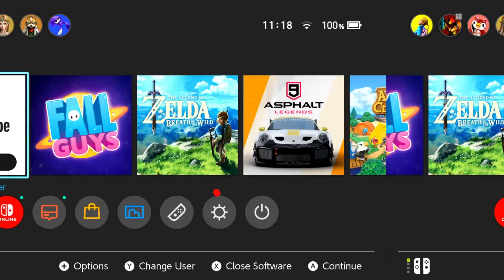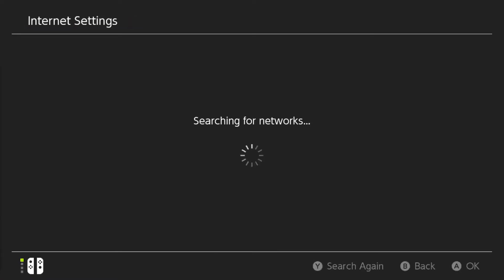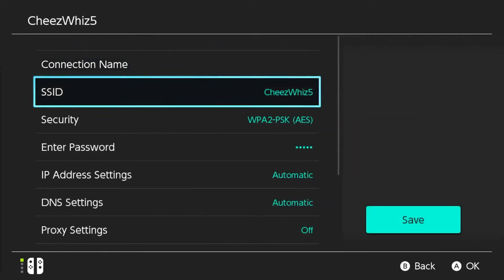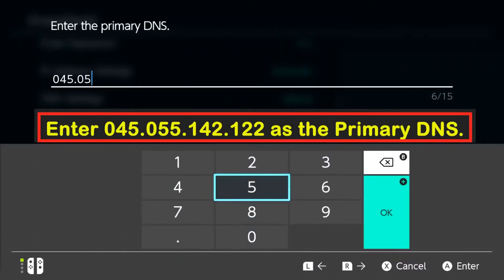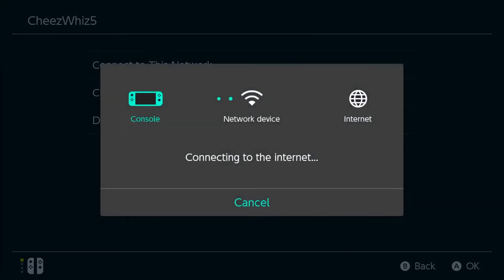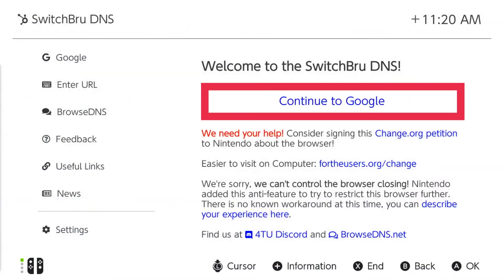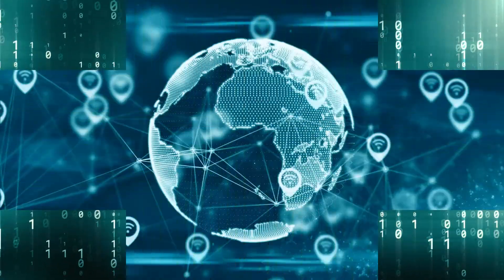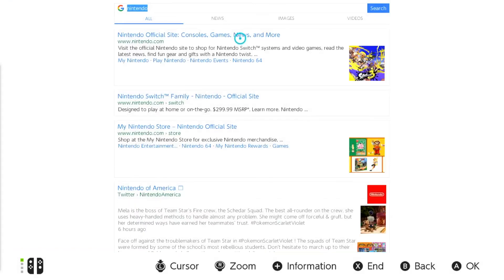EASY STEPS: How To Use The Nintendo Switch Internet Browser [Updated 2024]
Can you believe the Nintendo Switch has web browsing capabilities? The Nintendo Switch's primary function is as a game system, and its other features are somewhat secondary. Due to this, it does not obviously feature its built-in internet browser.
Although the Switch has a web browser, Nintendo strongly discourages using it for anything other than playing games.
We won't get into the whys and wherefores of it, but if you're interested in learning how to use this secret browser, then this video is for you.
You'll need to adjust your Internet Options in the console before you can use this hidden browser. Here are the directions you need to follow.